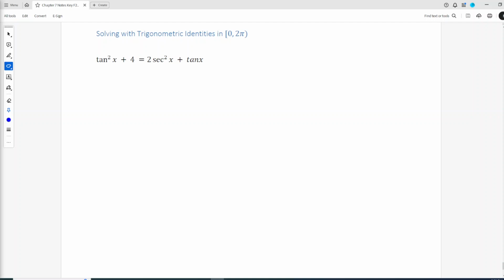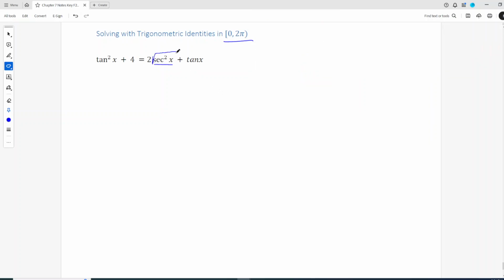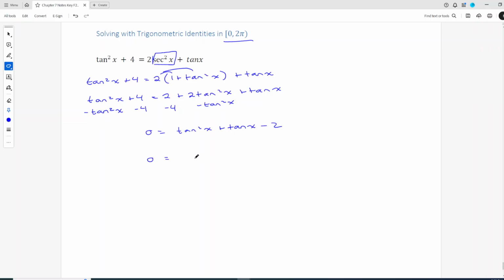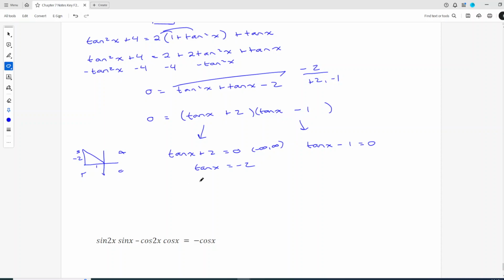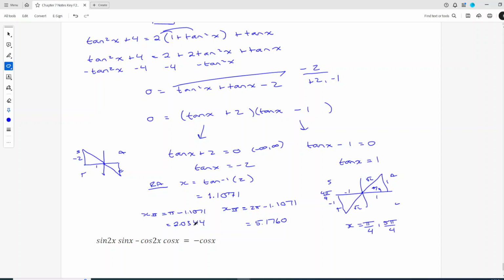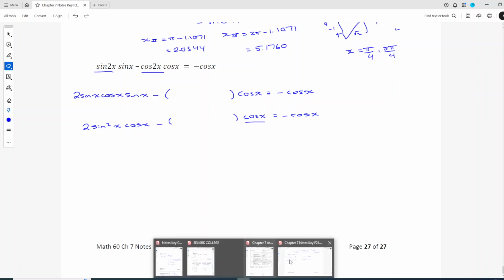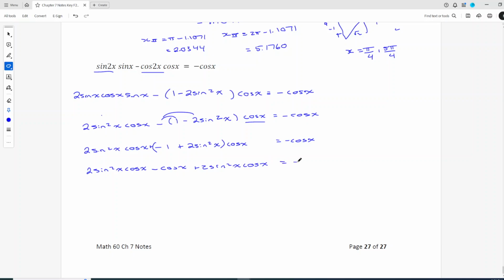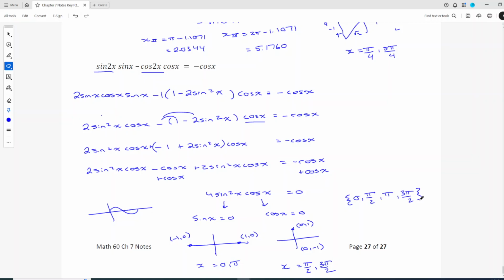7.5 Video 3 Solving with Trigonometric Identities